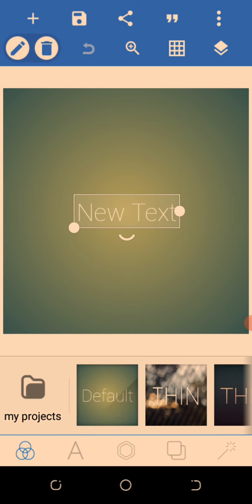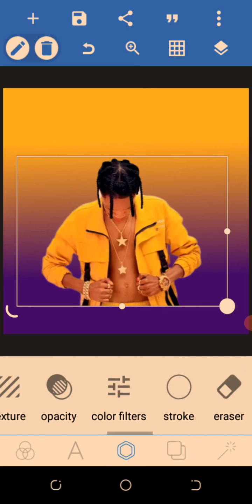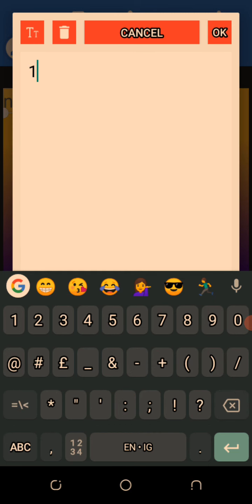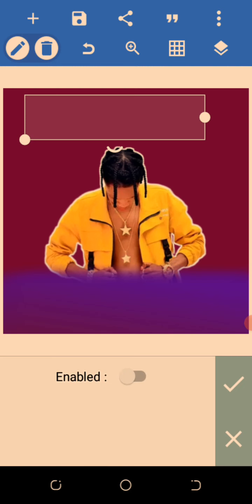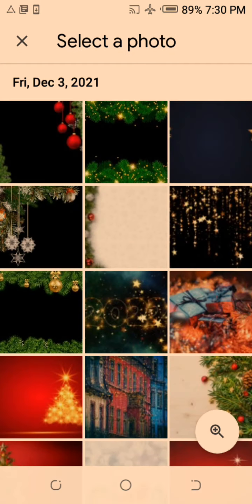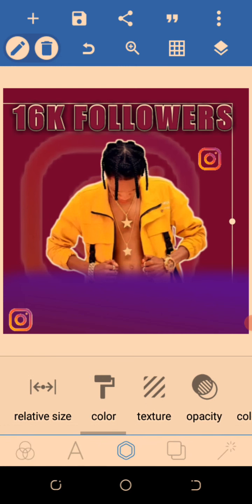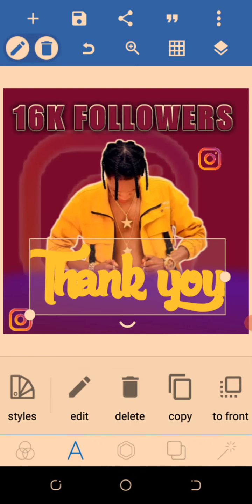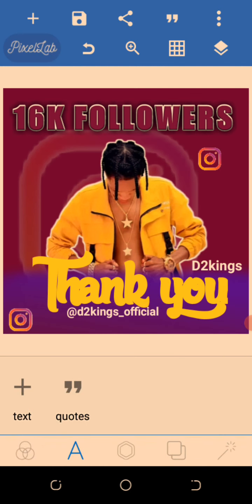How to design a social media flyer with Pixellab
This video is all about how to design a social media flyer with Pixellab